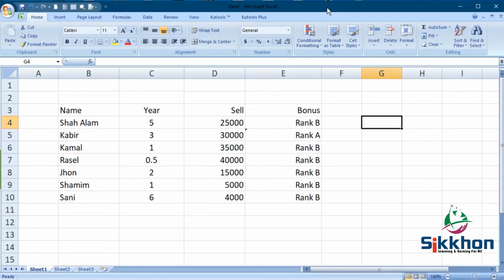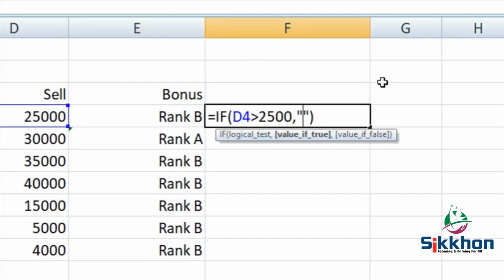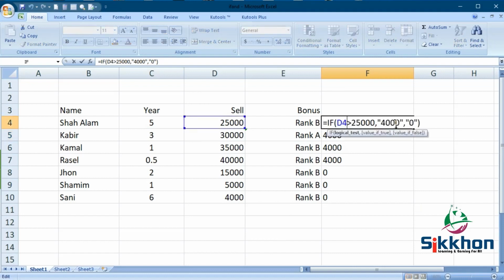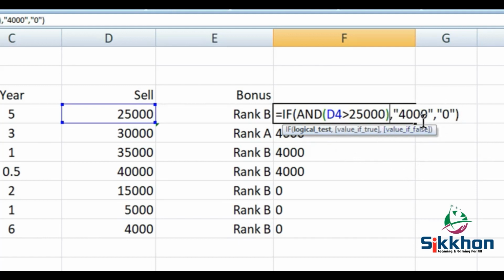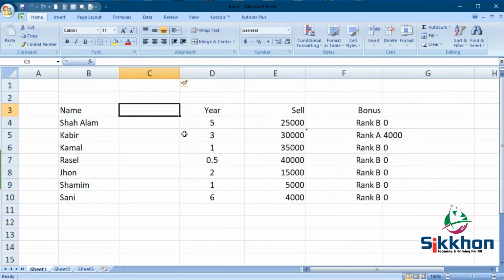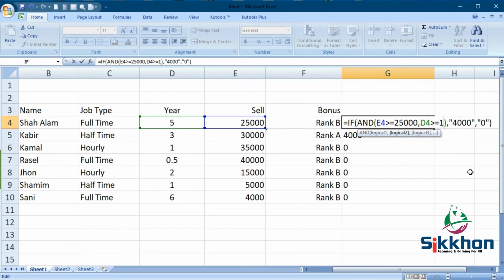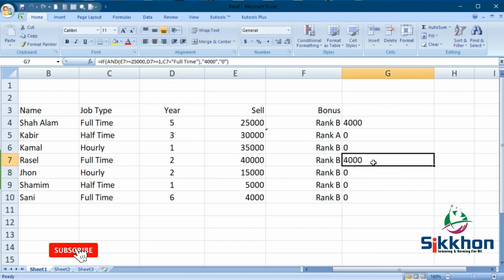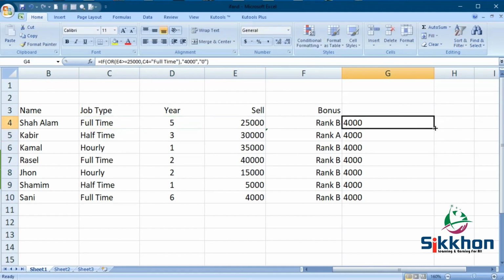Using IF with AND, OR and NOT functions in MS Excel | English | Free | Sikkhon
In the tutorial, we will show how to use the IF with AND, OR functions together in Excel. How to add multiple conditions and returns true if they all the conditions evaluate to true. Use of "OR" when evaluating multiple conditions. Returns true if any or all of the conditions are true. Returns false if all of the conditions are false.

if and or function in excel,
Using IF with AND, OR and NOT functions,
Use the IF function with AND,
Excel formula: If this AND that,
Can you combine if and/or functions in Excel?,
How do I do an IF THEN formula in Excel?,
How to use the Excel OR function,
IF AND in Excel: nested formula, multiple statements,
Excel IF Formula: Simple to Advanced,
Excel IF statement with multiple AND/OR conditions,
How to Use Logical Functions in Excel: IF, AND, OR, XOR, NOT,
if function with 3 conditions,
excel if statement multiple conditions range,
if function with 3 logical tests,
how to use if and or functions together in excel,
if and string in excel,
excel if(not),
sikkhon,
excel if a = b,
how to add and function in excel,
How to Make an Excel IF Statement,
ms excel best 5 tips and tricks,
ms excel tutorial 2019,
how to make a data entry form in excel,
ms excel best tutorial,
ms word,
excel tutorial pdf,
microsoft,
Microsoft Excel Tutorial,
excel bangla tutorial,
microsoft excel,
excel free course,
excel free tutorial,
excel learn excel,